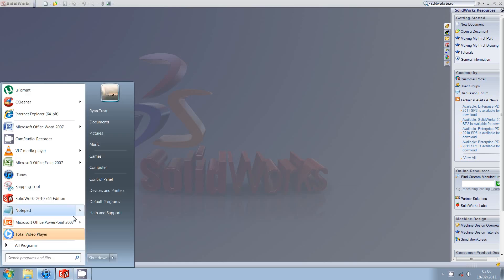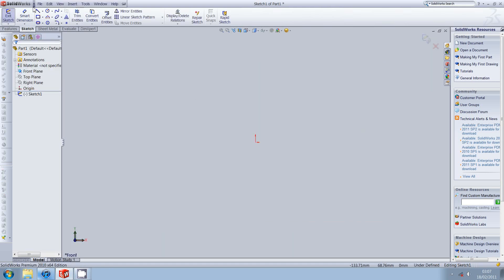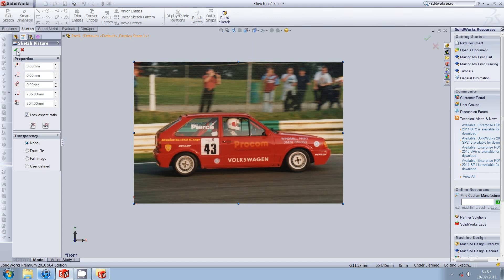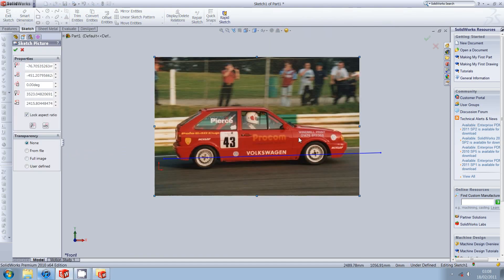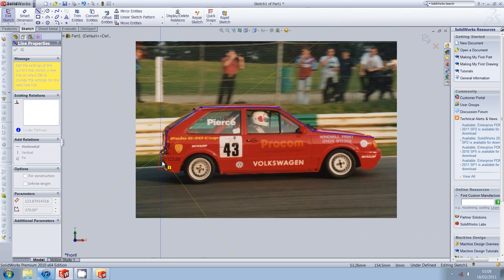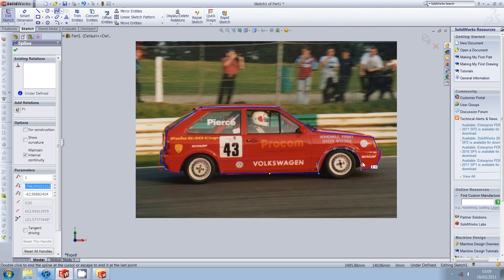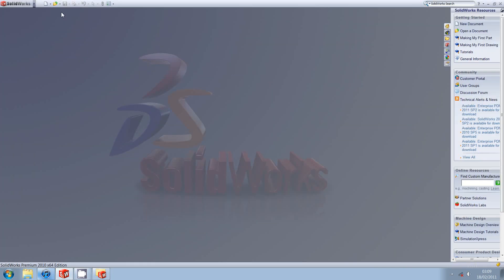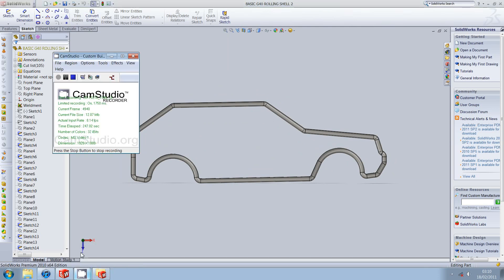Solidworks 2011 Tutorial: Sketching Over an Image / Picture To Scale [HD]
Solidworks tutorial. How to trace around a photo / image and make it to scale of the original.

Thought I may as well share, hopefully it helps someone.

This is especially useful when 100% dimensional accuracy is not required. That said, in my case the height of the drawing was only 10mm larger than that of the actual car specifications, so I was rather impressed.

You can of course use this technique to create a drawing of the given object in any scale you wish. Just apply the scale to the one dimension you know, and go from there.